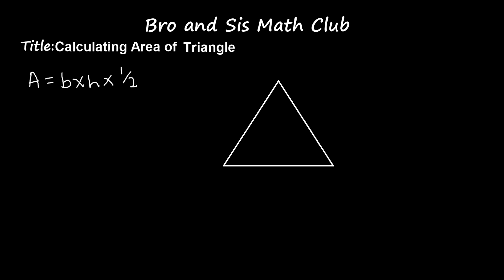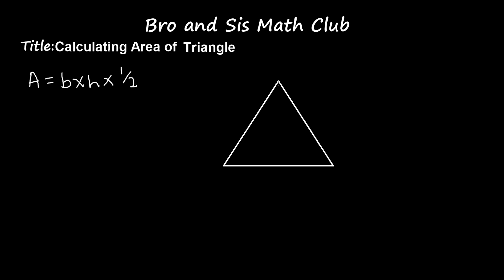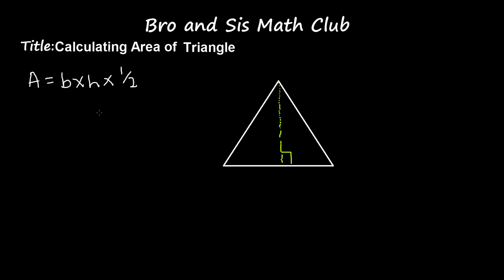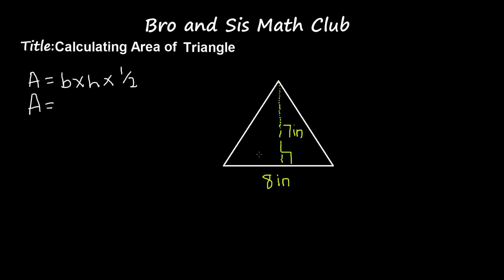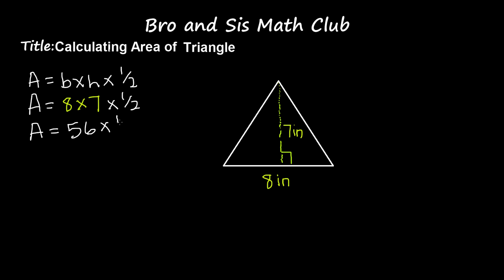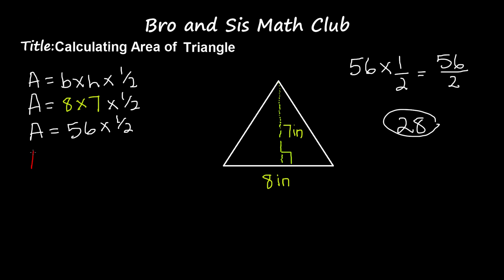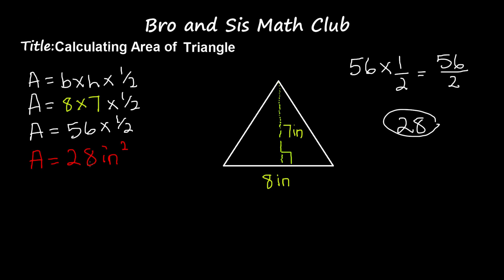6th Grade Math Calculating Area of Triangle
In this video you will learn how to calculate the area of a triangle. A triangle can be equilateral, isosceles, or scalene. The formula is b x h x 1/2.

6th Grade Math (Common Core Math) is all about teaching Sixth grader student Math skills